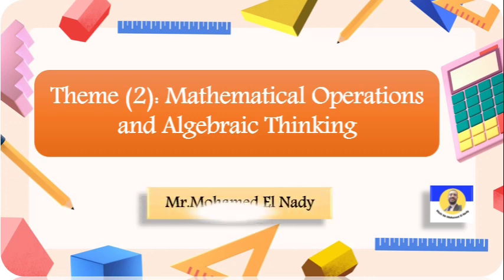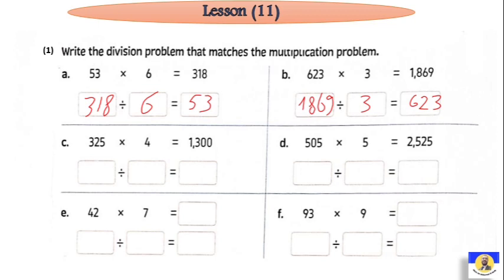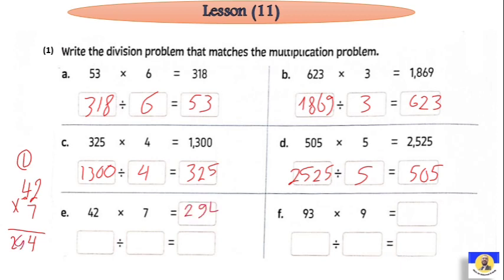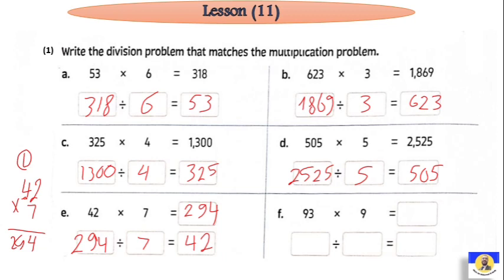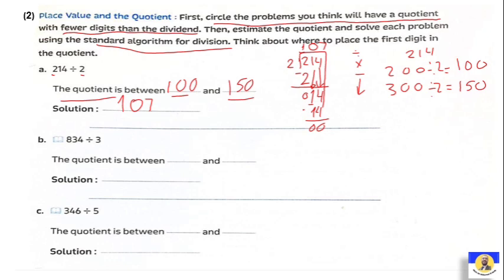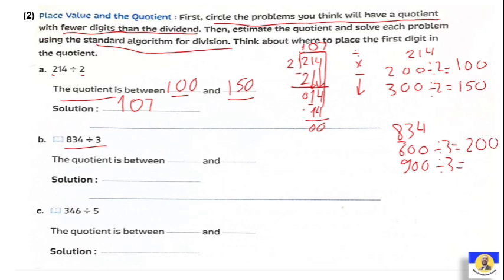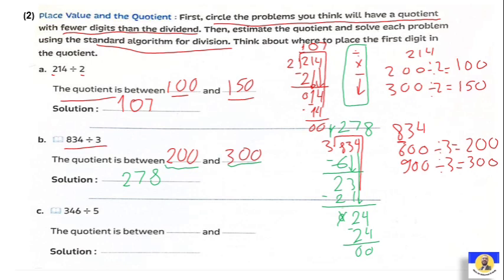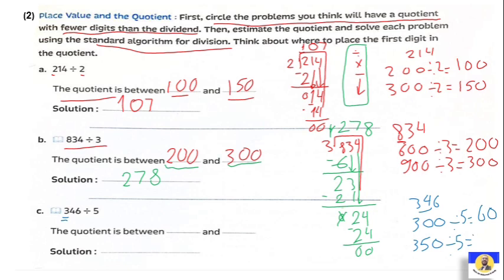Math primary 4 - Unit 7, Lesson 11/(First Term)/2024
Math [primary 4] # Theme 2
Unit 7_lesson 11 (first Term)2024

primary 4
maths
primary maths
primary school
primary math
easy maths
maths animations
math grade 4
Grade 4
maths concept
primary 4 math
Math primary4 Unit 5-Lesson 11
primary mathematics 4
Math for primary 4 first term
Maths Mr.Mohamed El-Nady
Math for Grade 4 first term
theme two
Unit seven
Concept one
المنهج الجديد للصف الرابع الابتدائي 2024 بعد التعديل
منهج الماث للصف الرابع الابتدائي الترم الأول 2024
كتاب المعاصر
شرح كتاب المعاصر
حل تمارين
شرح بطريقة مبسطة وسهلة
شرح ماث للصف الرابع الابتدائي
 شرح ماث رابعه ابتدائى المنهج الجديد